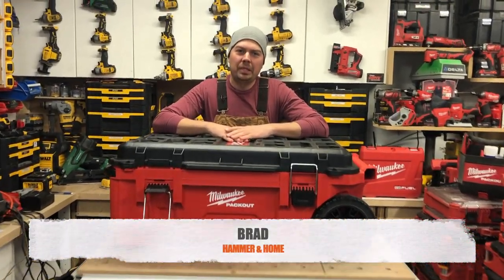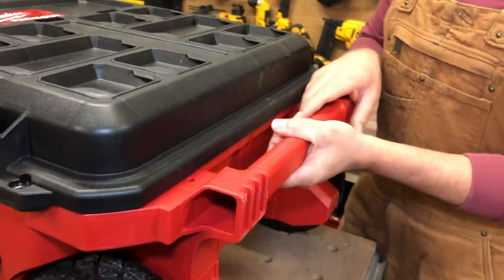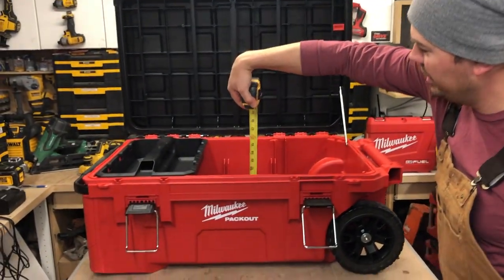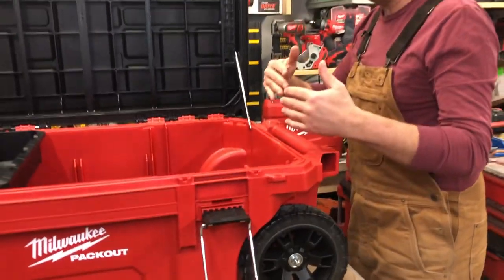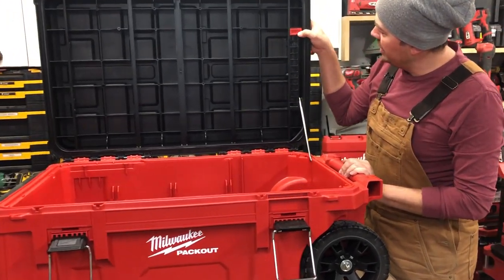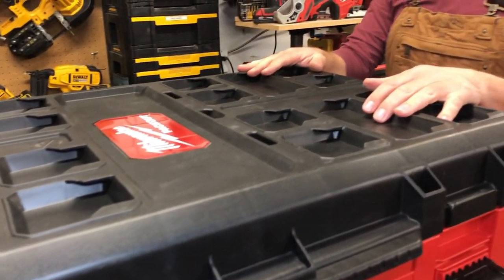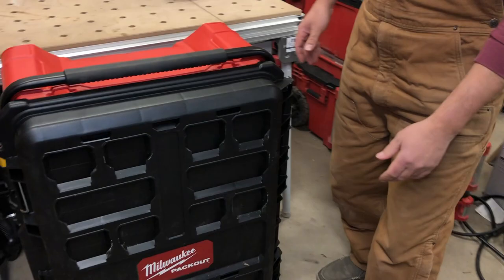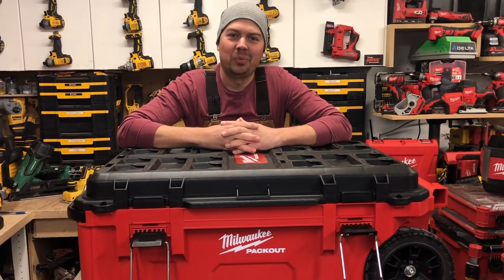Load MORE tools, save TIME on the job! Milwaukee Packout Rolling Tool Chest 48-22-8428 FULL REVIEW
Saving time means more cheddar! Check out Brad's review of Milwaukee Packout Rolling Tool Chest 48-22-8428.

6 MONTHS OF DISNEY+ FREE
When you sign up for Amazon Music Unlimited